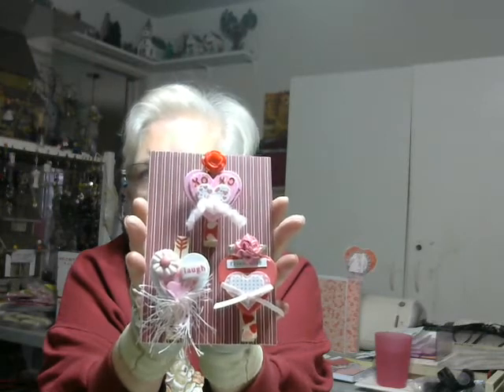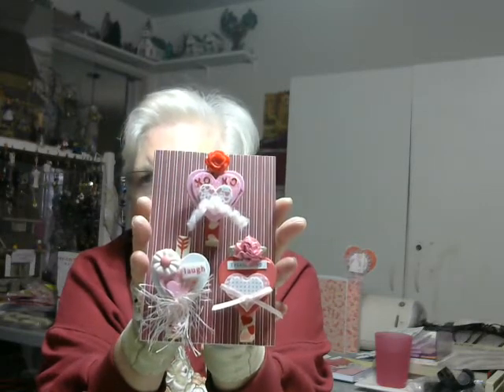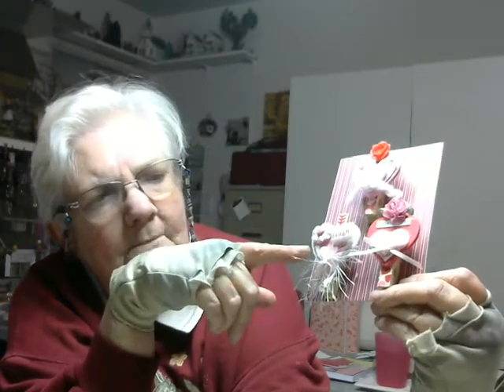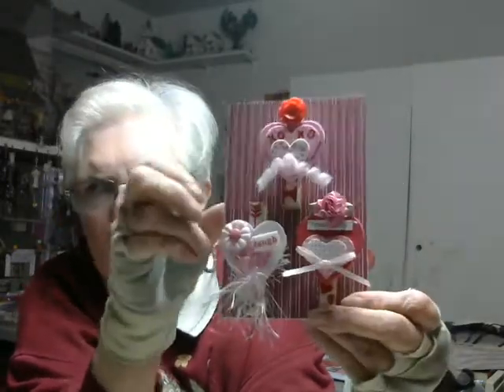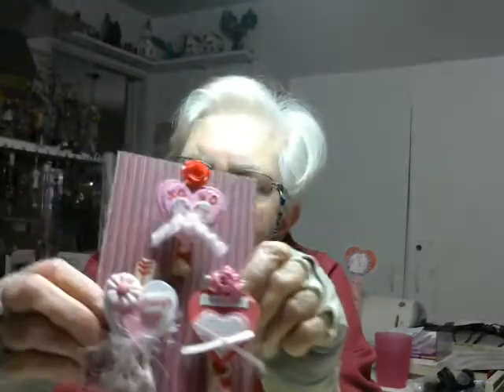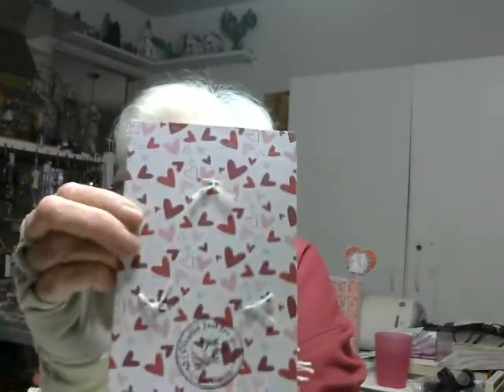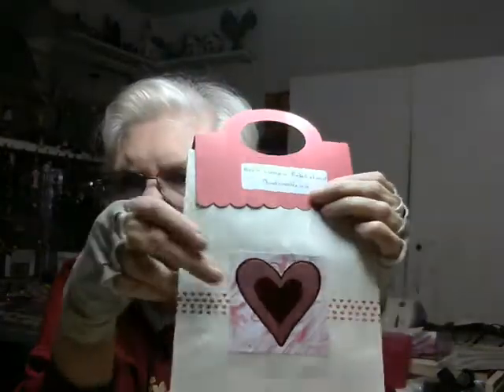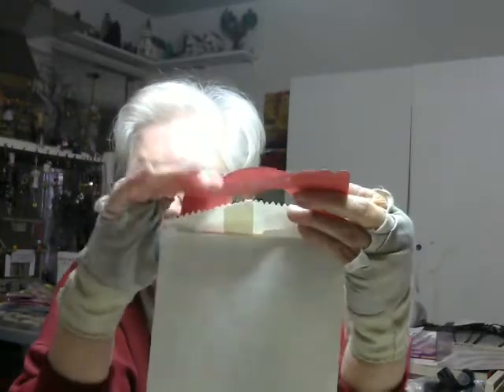Heart Closepin Embelishment for MiniAlbumScrap.com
Here is the link to MiniAlbumScraps.com